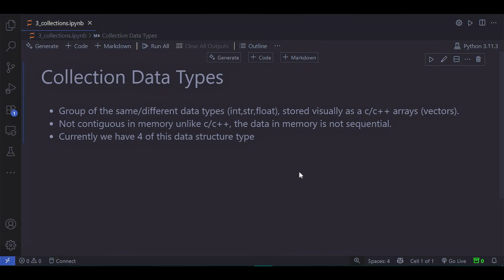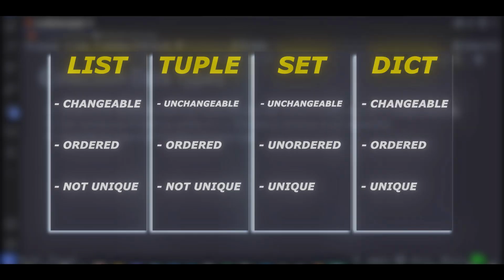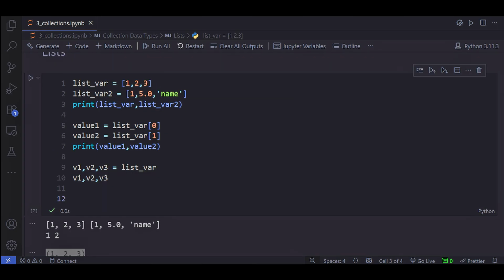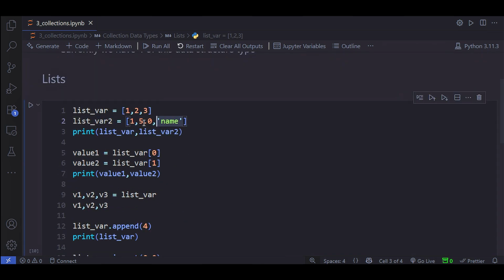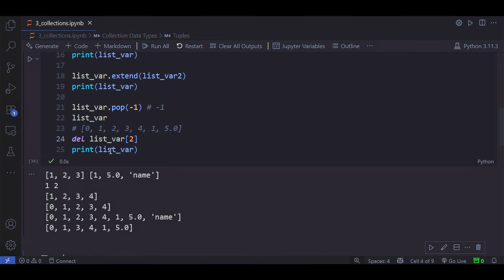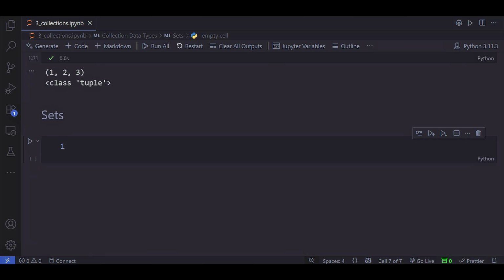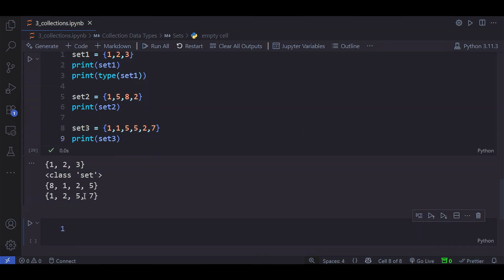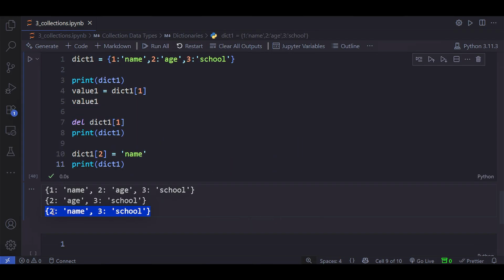Python 3: Collection Data Types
Hello My fellow Geeks!

You are starting as a beginner or looking to deepen your skills?
Welcome here where you’ll find tutorials, walkthroughs, and tips to help you grow.

💬 Questions or feedback? Drop a comment or message me directly.

- Chapters:
0:00 Introduction
1:43 Lists
7:26 Tuples
8:05 Sets
9:35 Dictionaries

Peace Out!